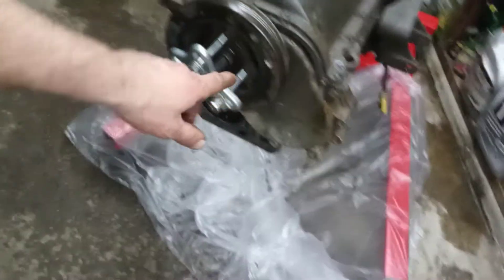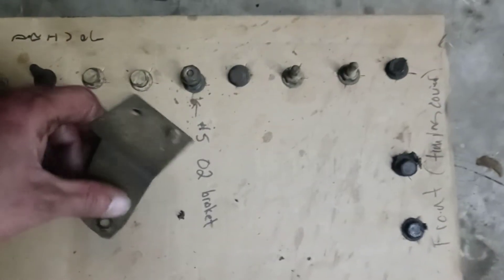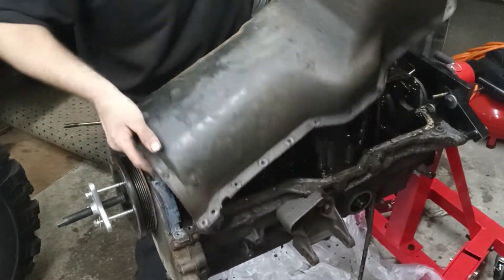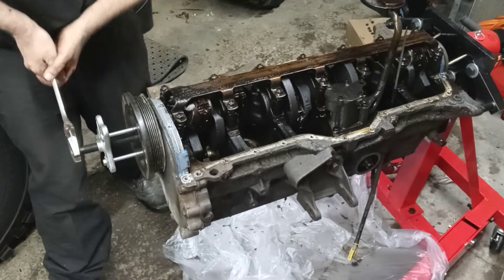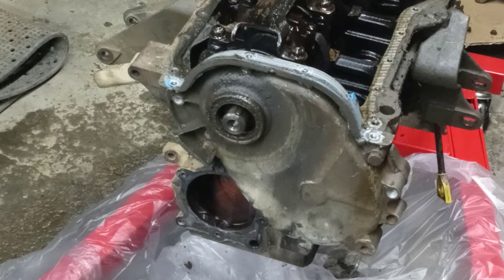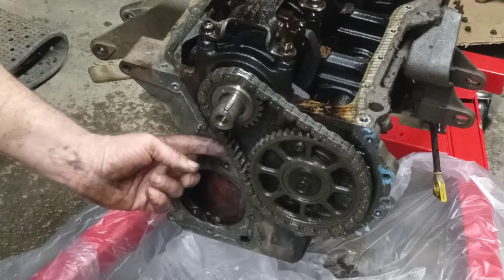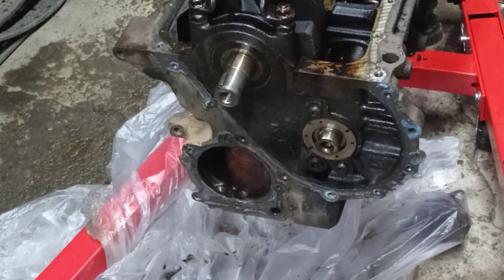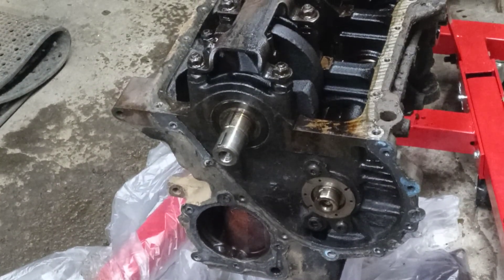Jeep 4.0 engine rebuild. PART 12: oil pan, timing cover and chain. dipstick tube and a broken piston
So we finally found the source of our engine knock. A broken piston skirt. And was shocked to find that because the low noise knock it was making.  I apologize for the one part of the video where i am zoomed in to far. but in that part im removing the oil pump. It has two 1/2" bolts that i took out for the pump and it pulls straight out.